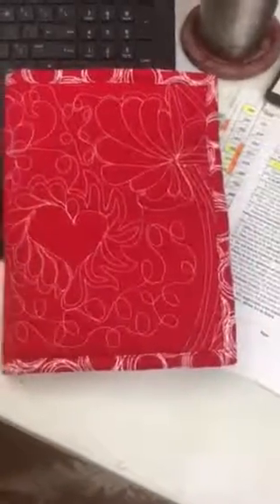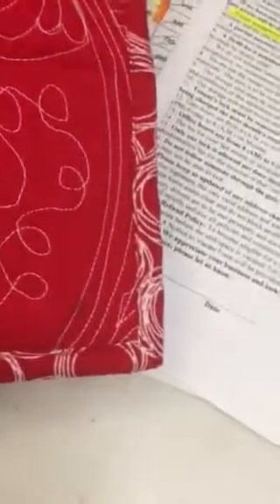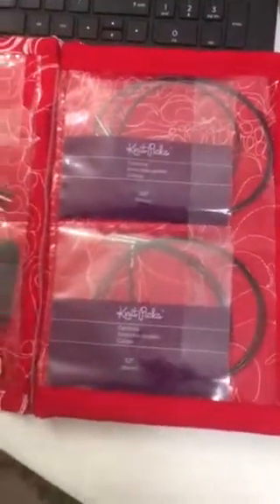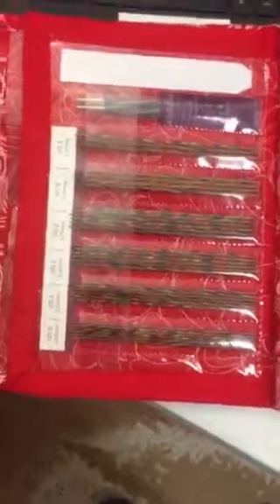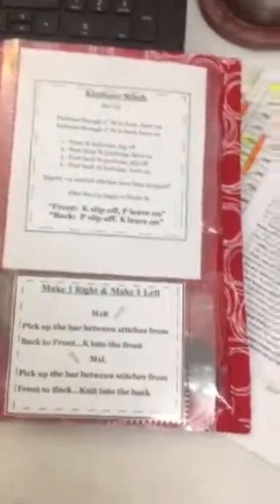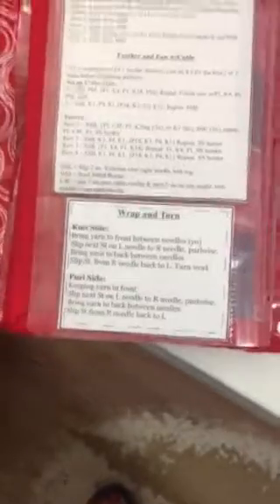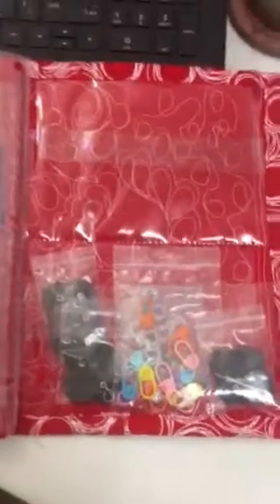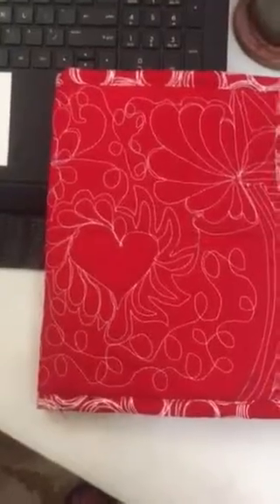Knitting Needle Case